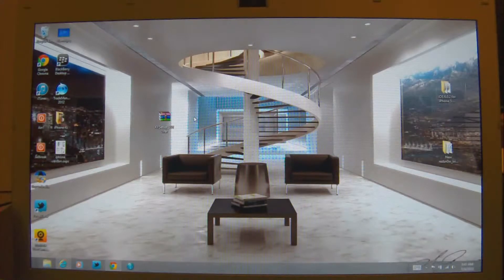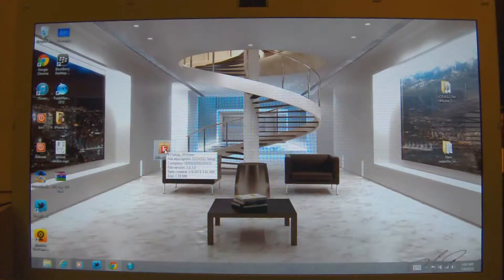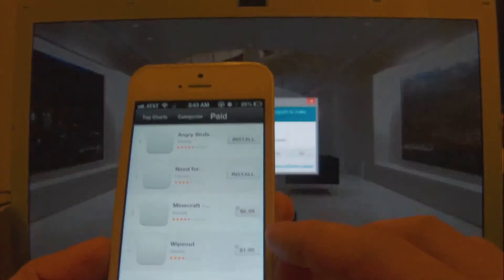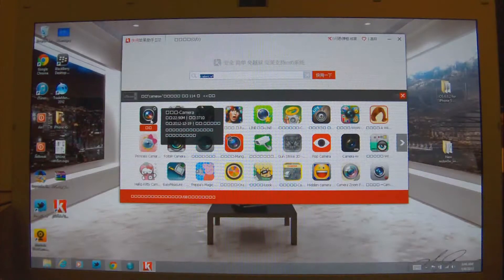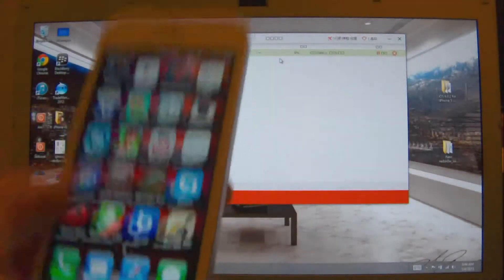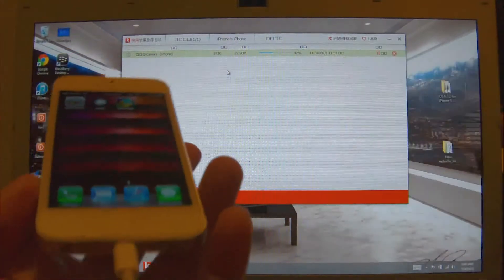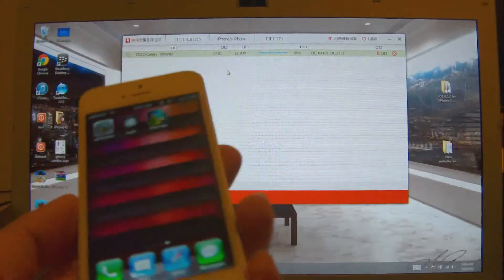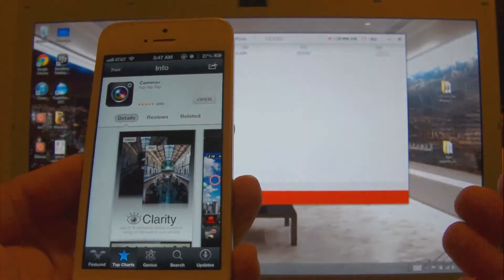How to install PAID Apps on your iPhone/iPod Touch & iPad for FREE WITHOUT JAILBREAK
◄ OPEN ME This is done only for Developer Purposes. If you dont have one then make one for Free by following this video -...

SUMMARY:
1) Download the software called Kuaiyong from here: -.
OR Here -...
2) Launch the setup of Kuaiyong, and install it (simple setup)
3) After Installing the Software, plug-in your iDevice with USB Cable.
4) Launch Kuaiyong.
5) Watch Video for the interface of this program. You can search for a particular app in it as well. The names are tricky but with a little effort you will get used to it.
6) Once you have selected the app to download, hit Red button as shown in the video. Wait for it to download.
7) After download is finished, your App will be sync to your iPhone/iPod Touch or iPad automatically.

Note#1: This works on all iDevices including: iPhone 3G, iPhone 3GS, iPhone 4, iPhone 4S, iPhone 5
Note#2: This also works on all iOS Versions: iOS3, iOS4, iOS5, iOS5.1.1, iOS6, iOS6.0.1, iOS 6.1, iOS 6.1.1, IOS 6.1.2
Note#3: If the program asks you to sign with your Apple ID and then crashes then go to Kuaiyong and click on the top right hand side where the tools are and it will fix the problem.

This is just for Developer use so use it wisely.